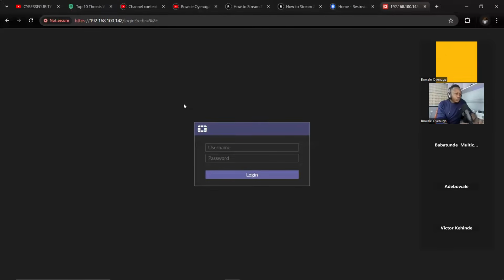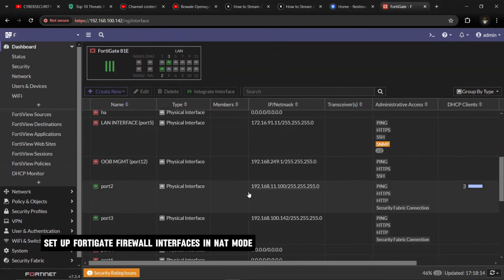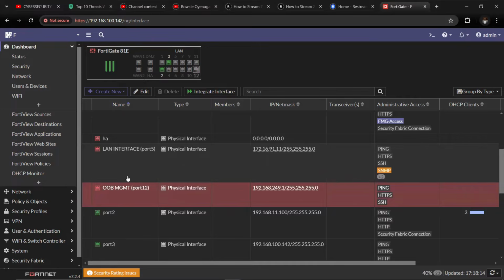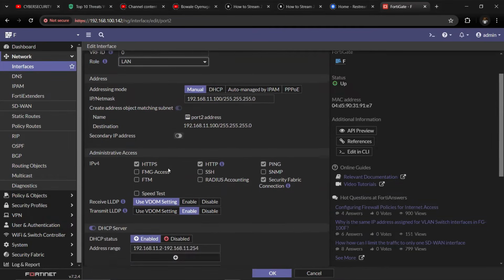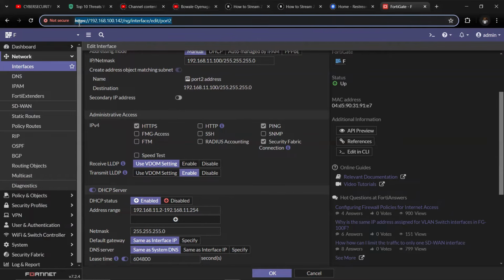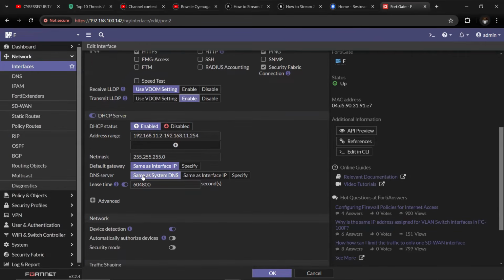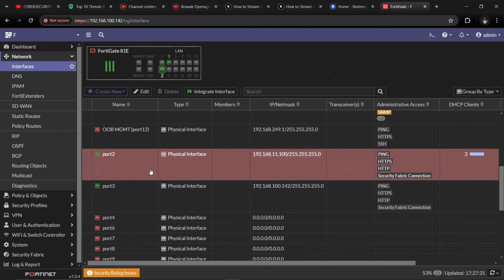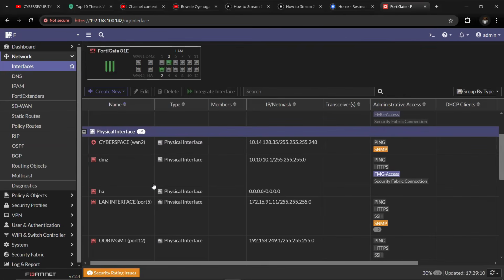Fortinet Firewall | FortiGate Interface configuration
In this video, I'll guide you through the process of configuring interfaces on a FortiGate Firewall. Whether you're a beginner or an experienced network administrator, this step-by-step tutorial will help you set up and manage your network interfaces with ease.

🔍 What You'll Learn:

How to access the FortiGate Firewall interface
Step-by-step configuration of LAN, WAN, interfaces
Best practices for naming and organizing interfaces
How to assign IP addresses and configure DHCP
Tips for securing and monitoring your network interfaces
🛡️ Why Interface Configuration Matters: Properly configuring your FortiGate Firewall interfaces ensures network security, performance, and scalability. By the end of this video, you'll have a solid understanding of managing and optimizing your network's entry and exit points.

Bitcoin (BTC)
bc1qy5z730tdkpcrltwwk5tuzmwf7yyedhyz0f9u6f

Ethereum (ETH)
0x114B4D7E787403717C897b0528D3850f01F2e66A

XRP (XRP)
rsRy14FvipgqudiGmptJBhr1RtpsgfzKMM